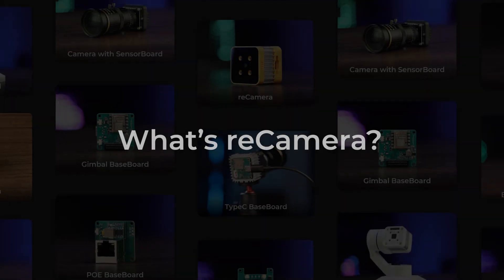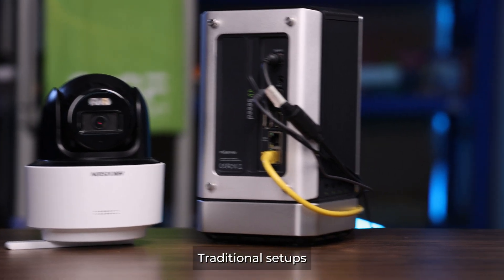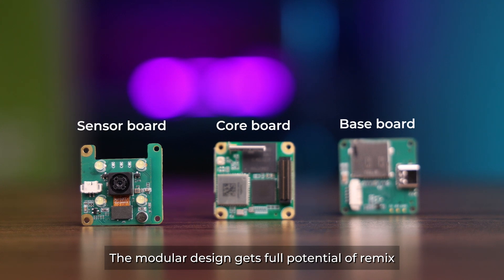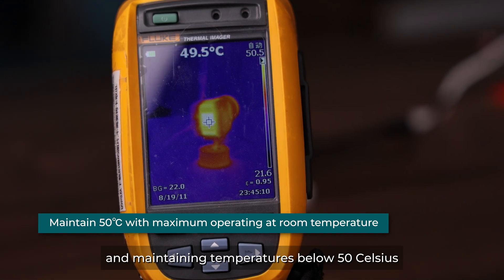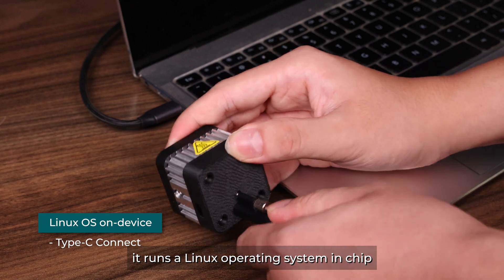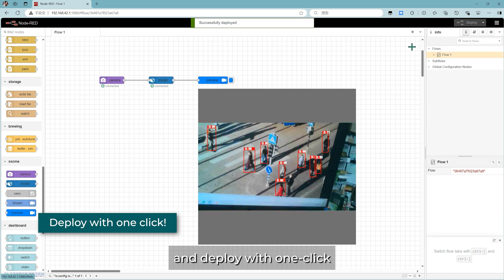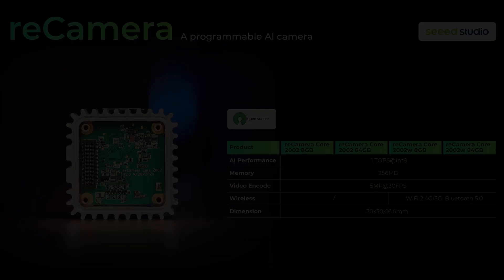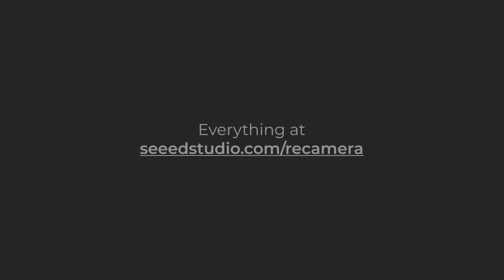reCamera: Build Vision AI Platform for Anywhere!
We're excited to introduce reCamera, a fully open-source, programmable AI camera designed with developers in mind. Featuring a modular design with 1 TOPS AI performance, it's easy to swap camera sensors and interface boards for expanded functionality. reCamera comes with a custom Linux OS and a built-in web UI for quick setup.

It is more than just a plug-and-play camera; it's a developer's playground, designed to empower and inspire!
✅Open-Source both in HW & SW, make it truly your own.
✅Equip it with Ultralytics YOLO native support and licensing for advanced target identification and computer vision analysis.
✅Built-in Node-RED no-code workflow, easy to call camera API and utilize NPU to load models directly onto the device.